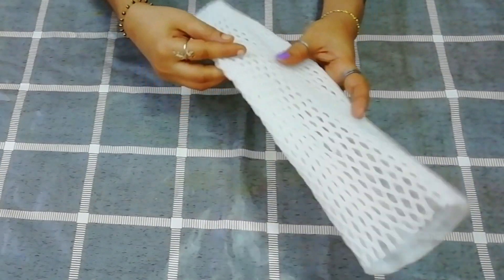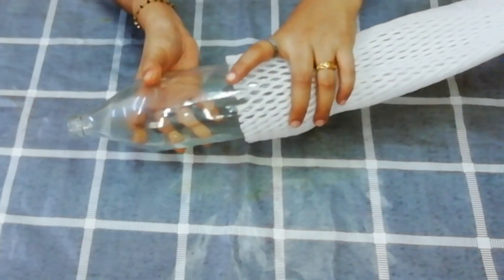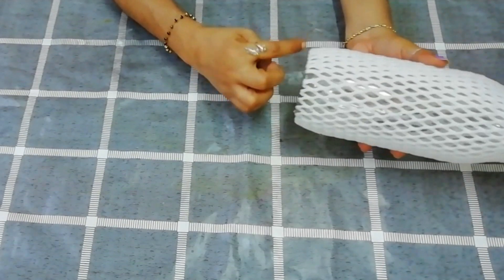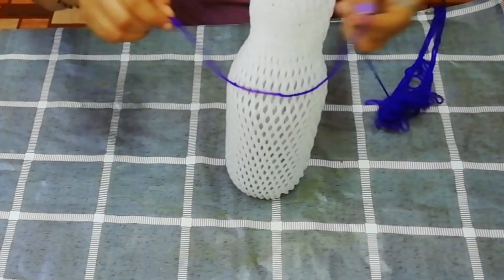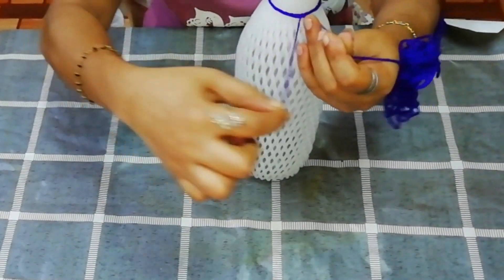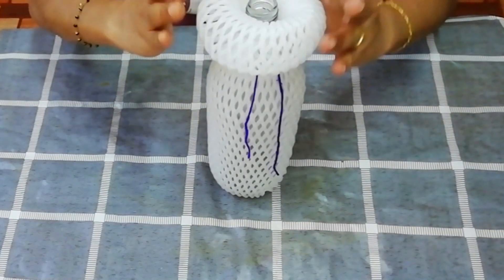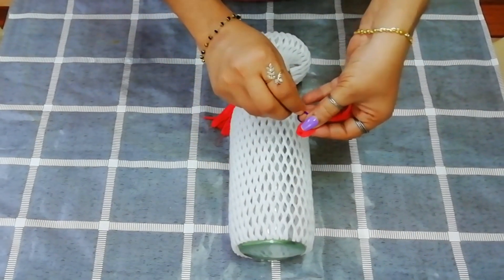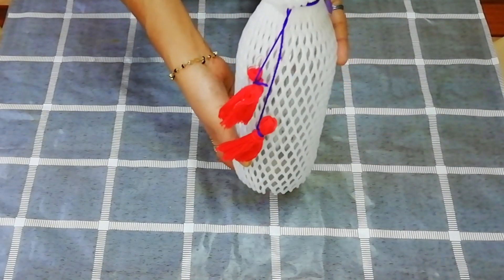No paint and glue bottle art/dito art/home decore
Here in this channel you can expect
Art and Craft
Diy ideas
Tips and tricks
Easy cooking

This video is a bottle art.. Easy bottle art without glue and paint